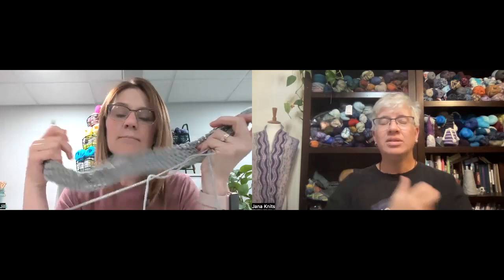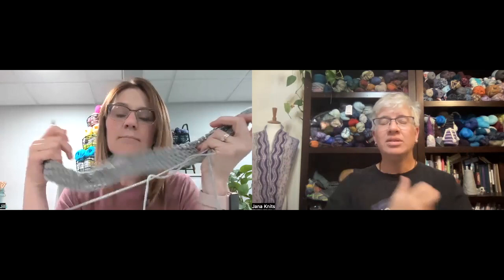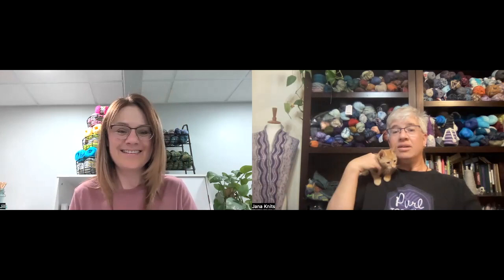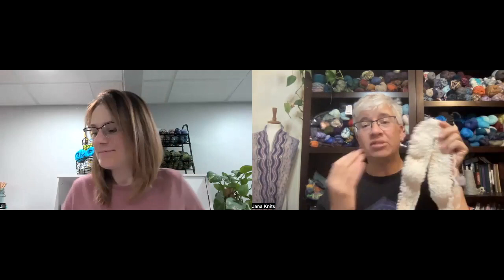Clog Vlog Episode 1: The Inner Sole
Grab your knitting and join us as we hang out with Sweet Baby James, and chat about knitting the inner sole of your clogs